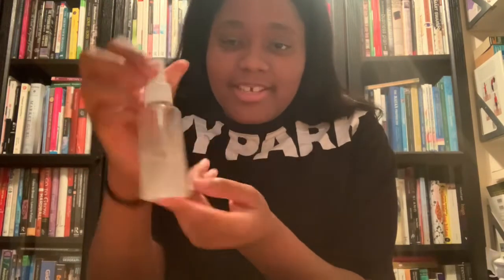HEATLESS, EFFORTLESS NATURAL LOOKING CURLS| B3llie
Here’s how to get natural looking curls on hair without heat... enjoy

I’ll post a tutorial tomorrow if you guys want

B3llie xoxo 💜